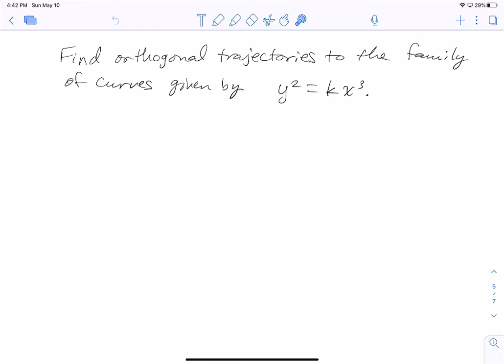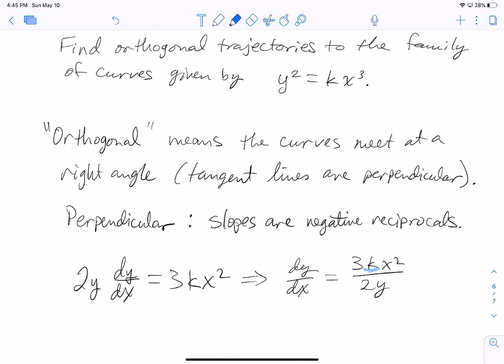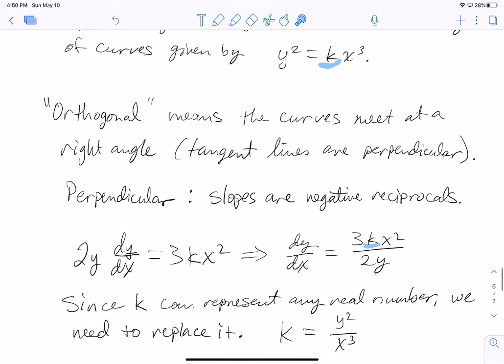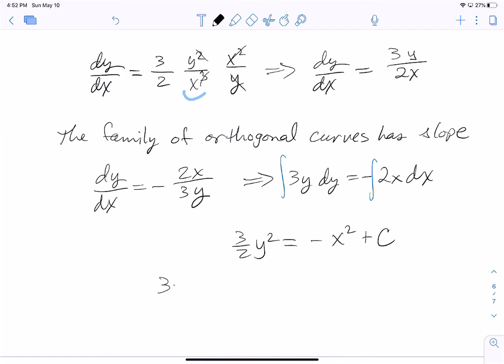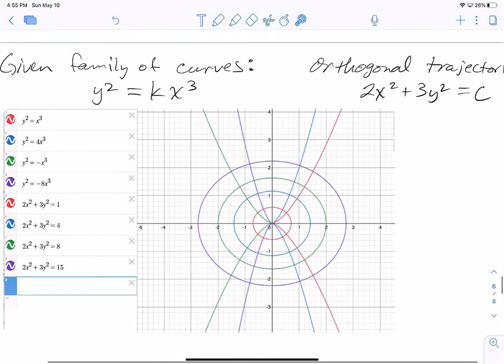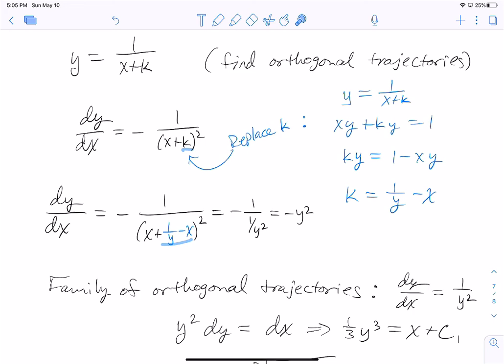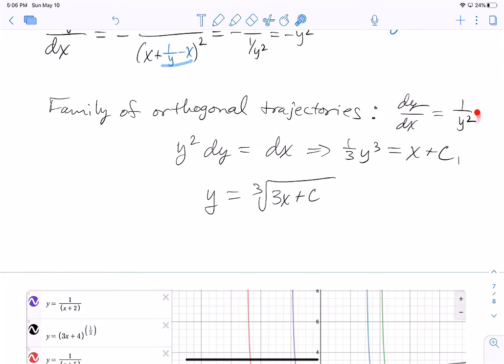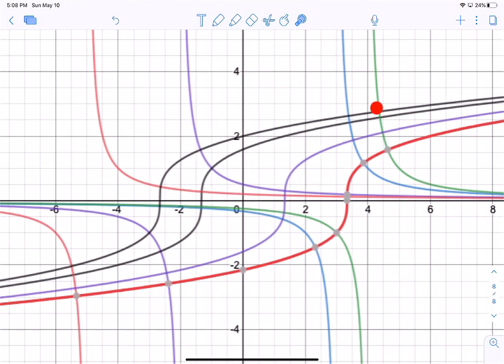Orthogonal Trajectories | Calculus 2 (9.3d)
A worked example finding the orthogonal trajectories of a family of curves.